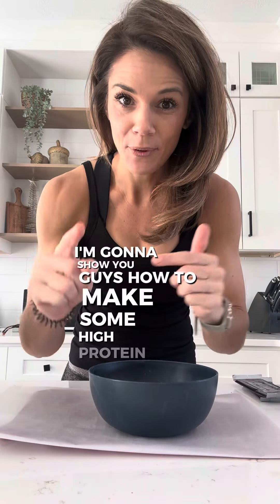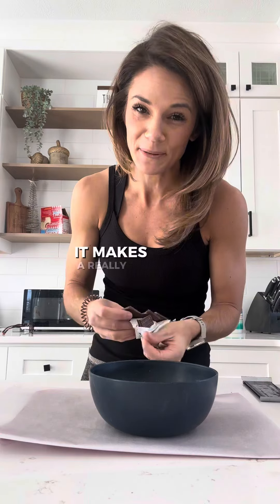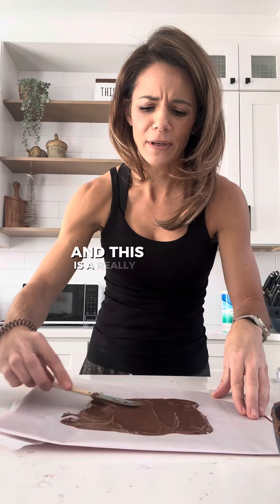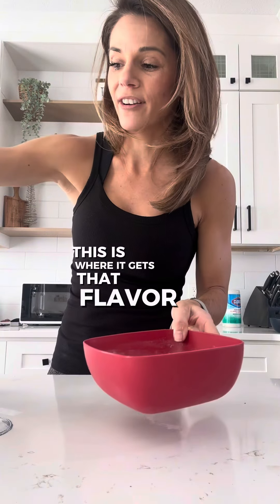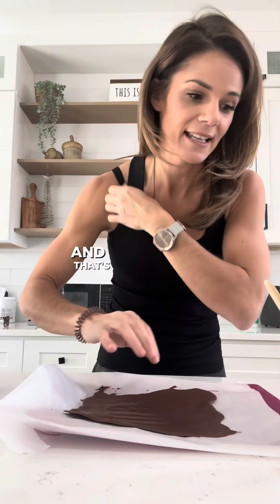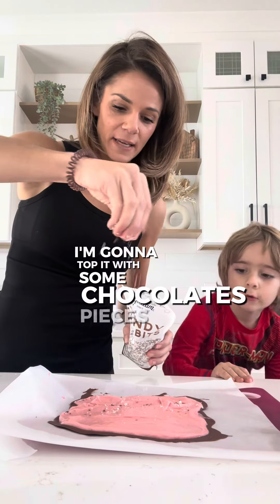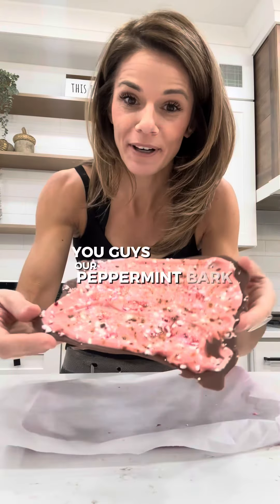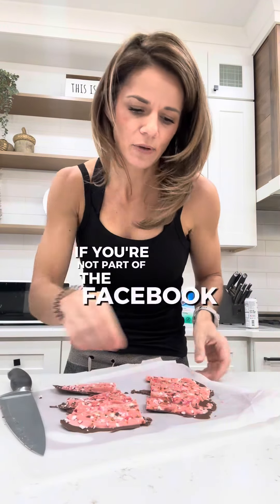Easy protein PEPPERMINT BARK!!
This recipe is a keeper! High protein peppermint bark!!

Did you know protein is key to fat loss? … that’s why you see me sharing a lot of high protein recipes 🔥 If you didn’t know that, try increasing your protein intake WHILE being in a calorie deficit…. You’ll thank me later!!

This peppermint bark is the best!!!

Here’s a link to snag yourself a tub, but don’t forget to also fill out the Google doc to be entered into my giveaways. I’ll be live again soon to spin the wheel some more! We’re giving away thousands in prizes this weekend!! ❤️

Amazing deals my friends!!! Take advantage of them!!

What are some recipes you want to see me share with the peppermint bark?? I LOVE coming up with new recipes for you guys ❤️❤️❤️